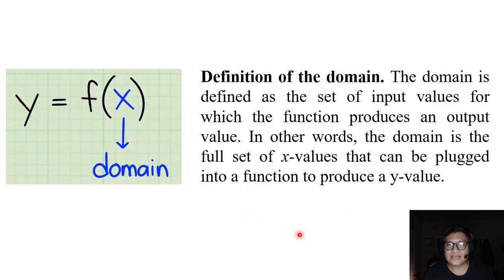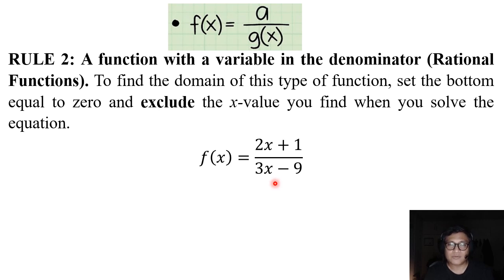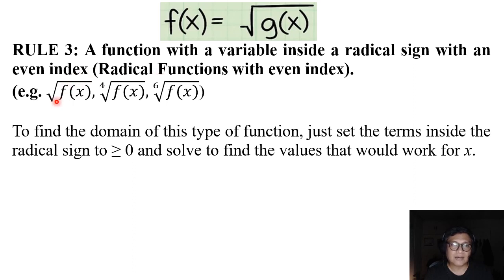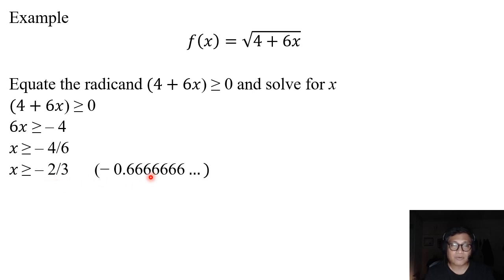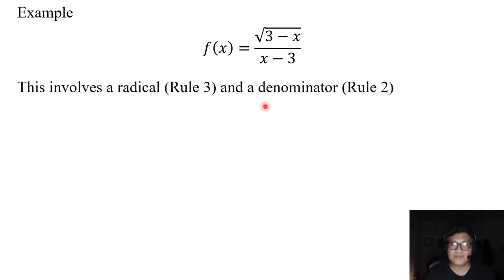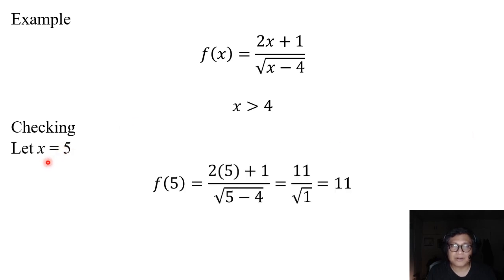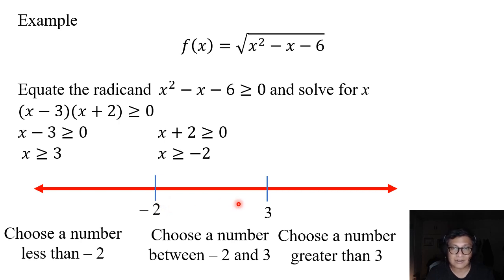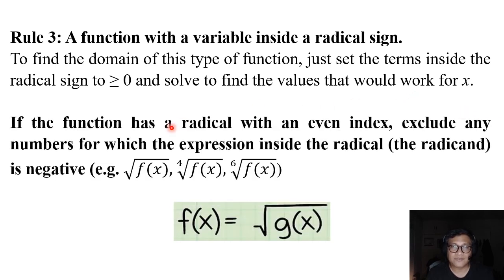Finding the Domain of a Function Defined by an Equation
This presentation is about finding the domain of a polynomial function, rational function and radical function